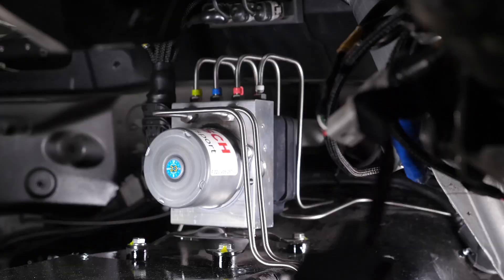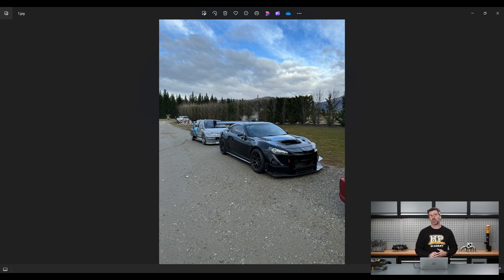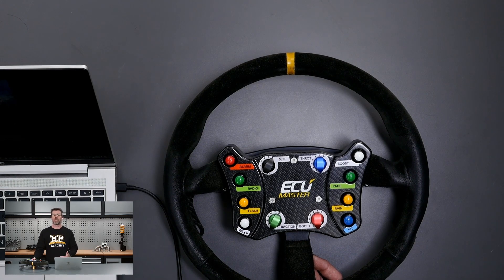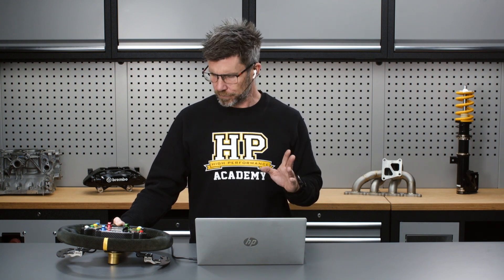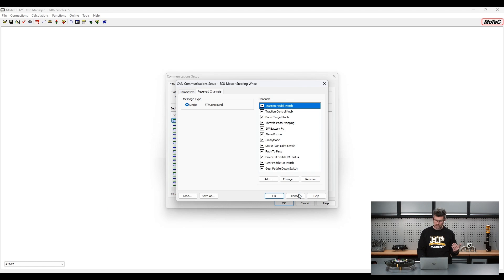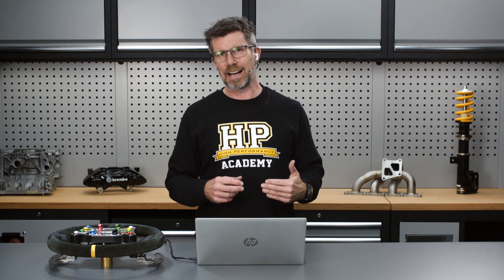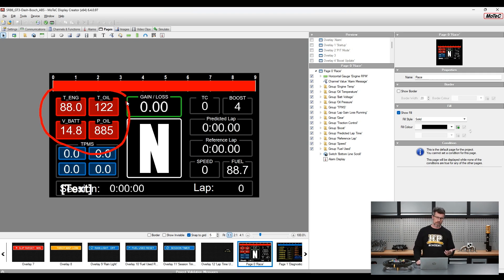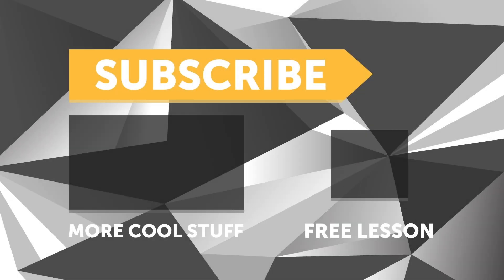So, What Can This Really Do For A Race Driver?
🔵 Building a fast car? Get $400 OFF the all-inclusive VIP online course package deal
🦵Kickstart your EFI Tuning knowledge.

The SR86 (SR20 swapped Toyota 86) development car has some new features with the Bosch Motorsport ABS system up and running, and an Ecumaster wireless racing panel upgrade, allowing some more buttons and knobs for driver adjustments on the fly.

While apprehensive about having a battery-operated switch panel, things have come far enough that you're not going to be swapping this out every week, and there is an alarm set via CAN to warn you before the battery is completely gone. That's certainly more than the starting battery of the car does for us!

In this 'Today at HPA' update, Andre gives you a quick run through how this works with the dash display, some ways he's tried to make his custom display useful in the real world, along with a quick explanation of why ABS doesn't mean you don't have to worry about brake balance despite some out there thinking otherwise. Enjoy! Or not. Up to you 🤘

TIME STAMPS:
0:00 - Toyota 86 Update
0:50 - Bosch Motorsport ABS
1:40 - Brake Balance Myth
2:20 - CAN Recommendations
2:45 - Ecumaster CAN Wireless Racing Panel
3:40 - Hesitations & Warning
4:20 - RIP Curly Cords
4:40 - CAN Advantage
5:30 - CAN Setup/Channel Example
6:49 - Fitment & Ergos
7:18 - Connector
7:54 - So, How Does It Work?
8:43 - Main Dash Display
9:00 - Warning Display
9:15 - 'Dangerrrr Zoneeee'
10:07 - Adjustment Overlays
10:47 - BUILD.TUNE.DRIVE